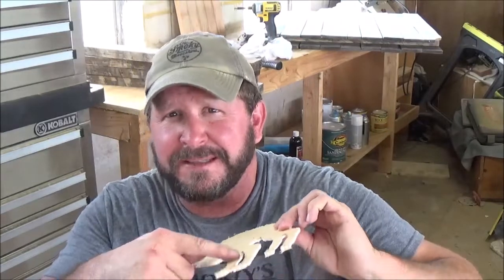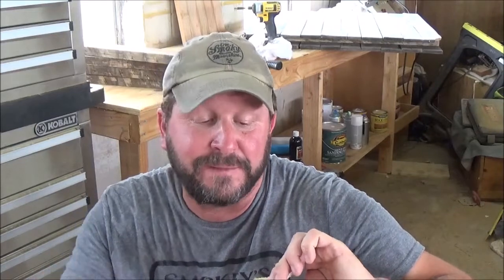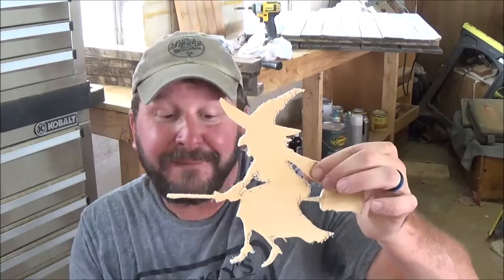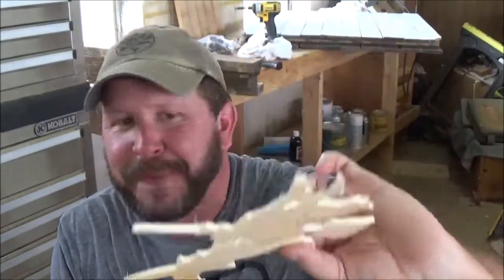Halloween stencils (profile toolpath)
On this video I will CNC 3 different pieces that will be used as stencils.

Nema 34 Stepper motors

3M Worktunes with Bluetooth

3m Safety glasses

Sony Handycam

1/4" Yonico Ball Nose bit

1/8" HQ master Ball Nose Bit